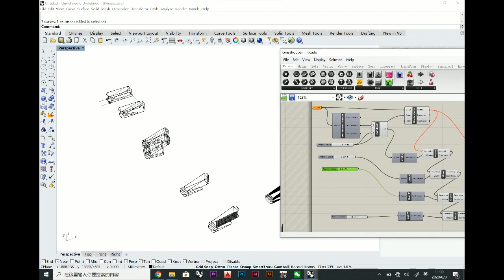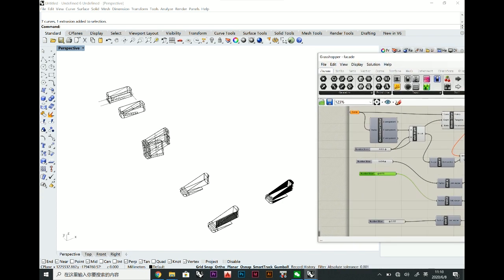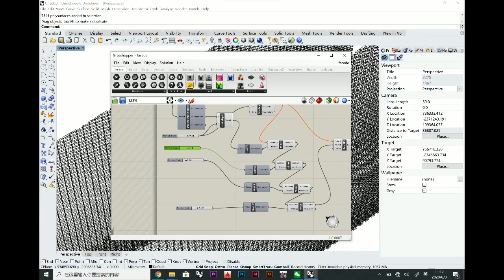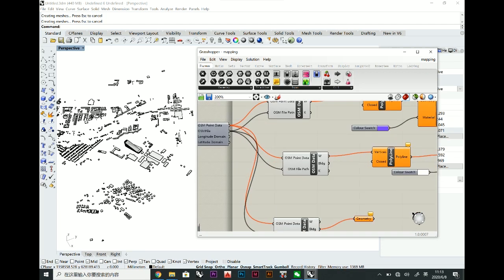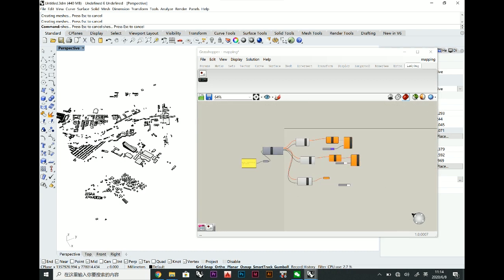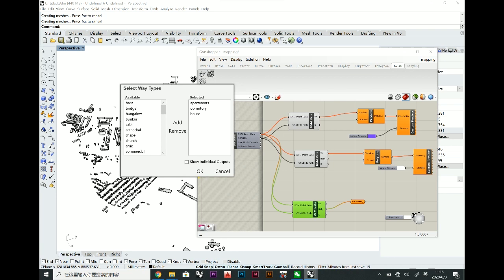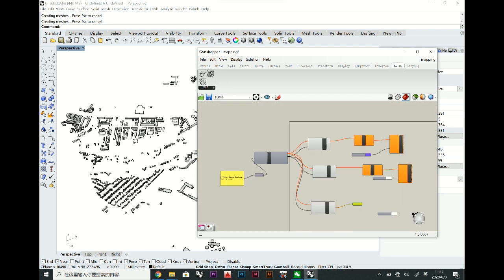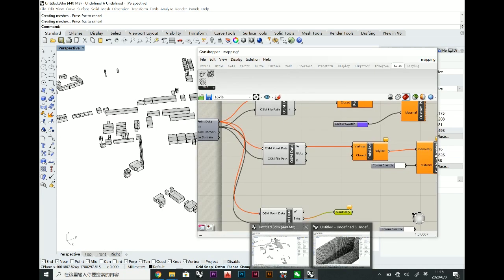2019 Rep WKU Final Animation by Zoe